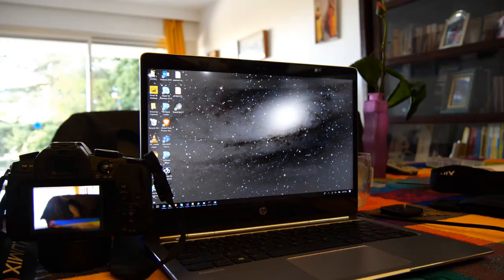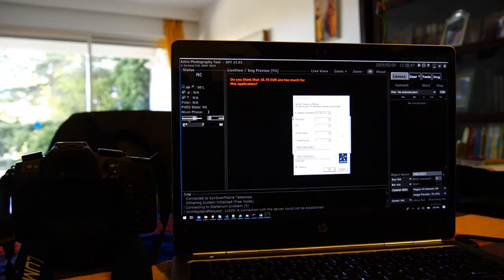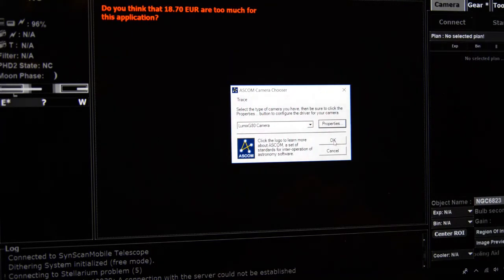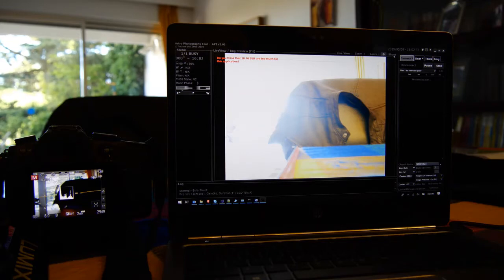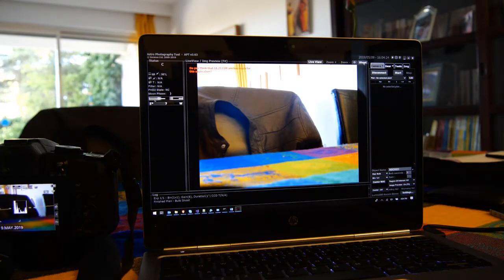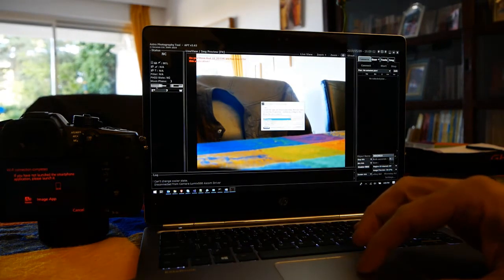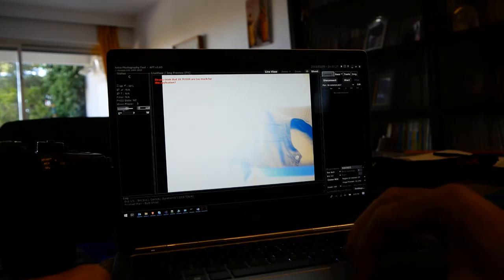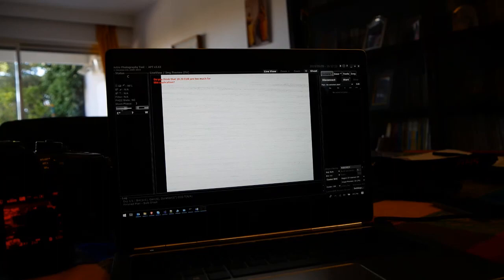Ascom driver for Lumix Cameras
Shows how to use the ASCOM driver for Lumix from AstroPhotographyTools as an example of an ASCOM compatible imaging SW.

I show connectivity with both GH5S and G80.